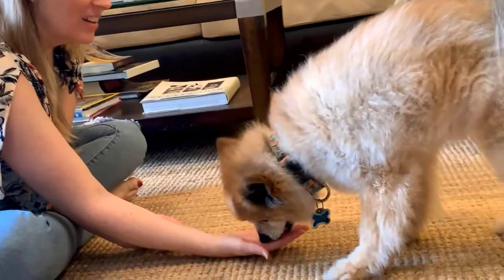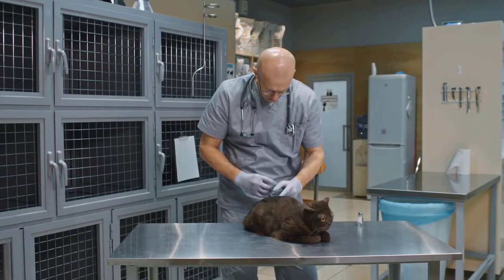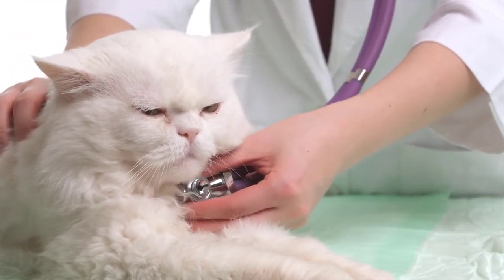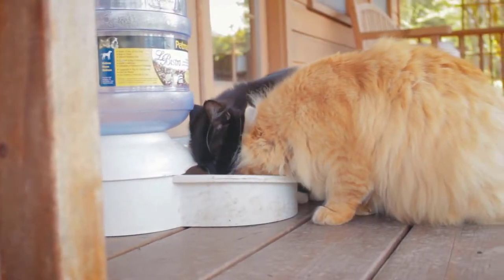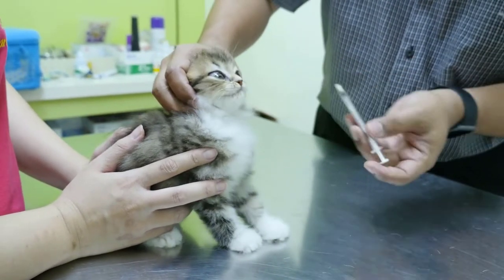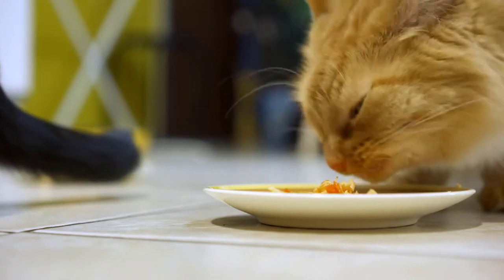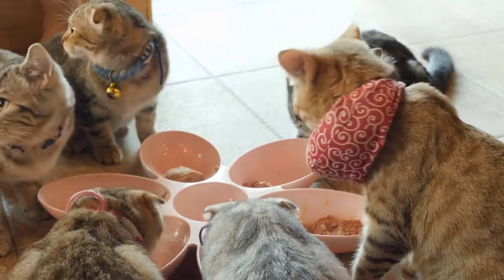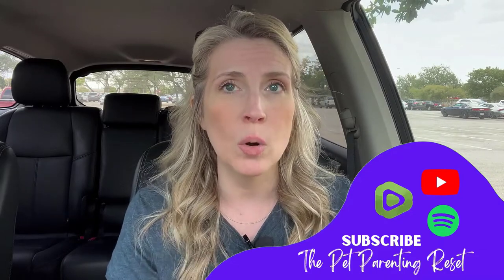What You Need To Know About Cats & Kidney Disease